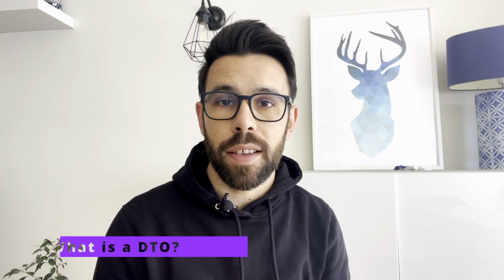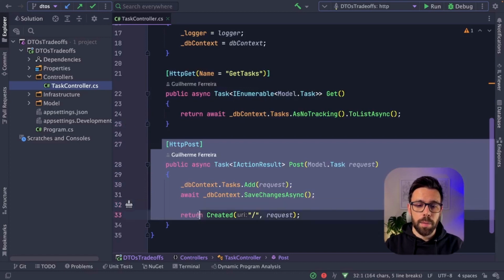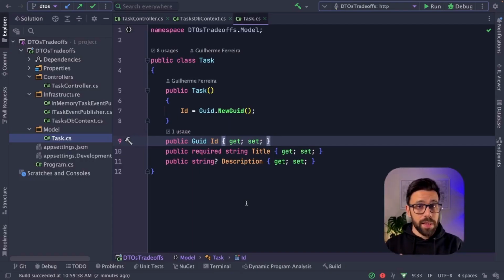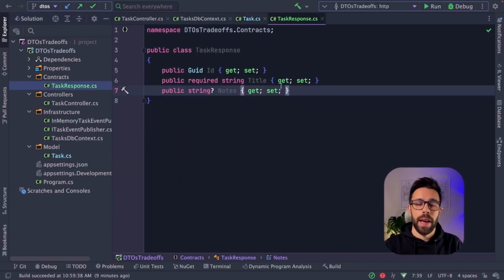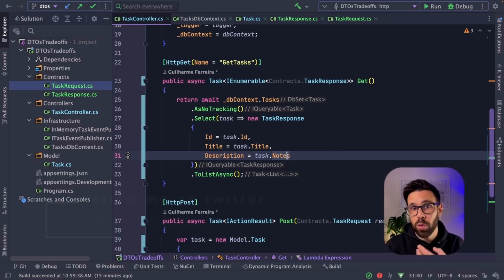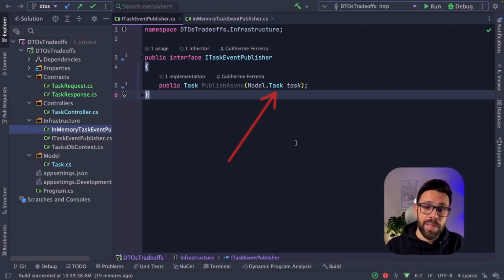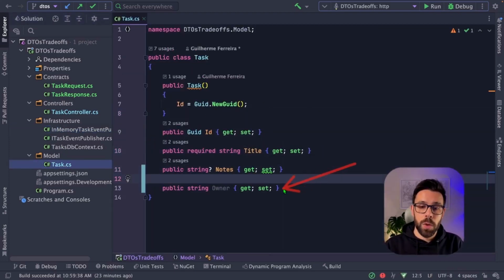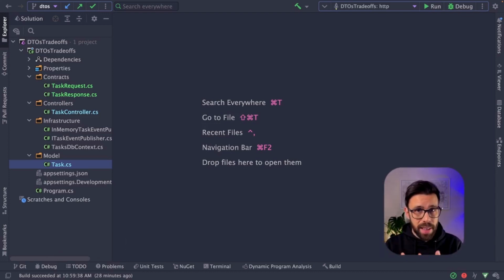DTOs: The Good, The Bad, and The Tradeoff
Using Data Transfer Objects (DTOs) is not all good or bad. Above all, it's a tradeoff.